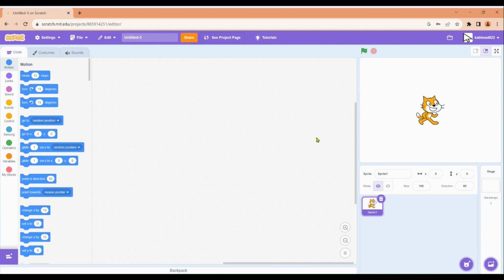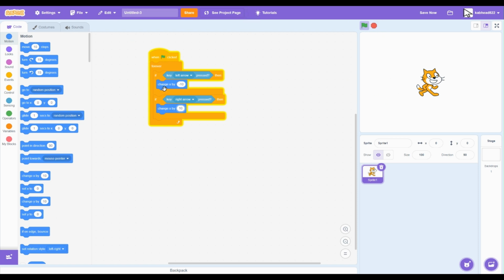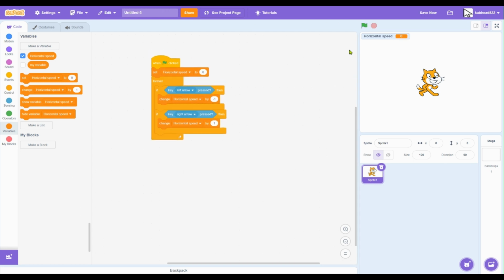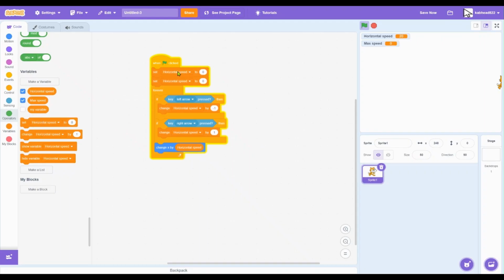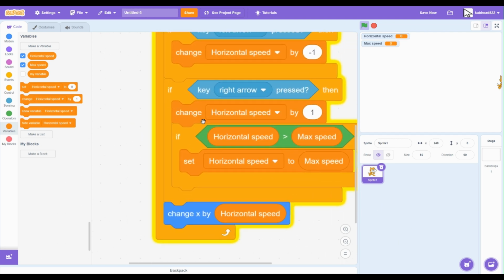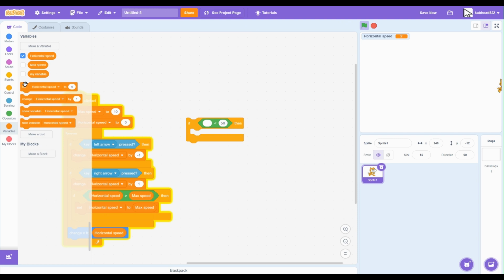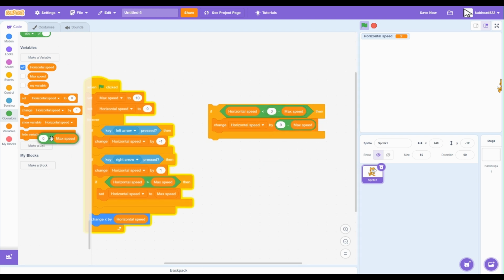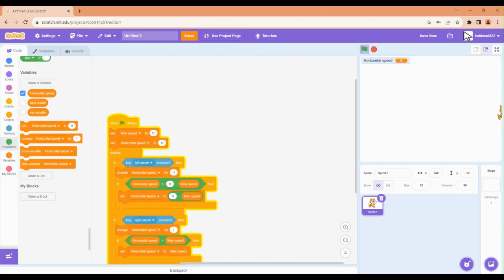(SCRATCH) How to make smooth movement in scratch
I love Scratch